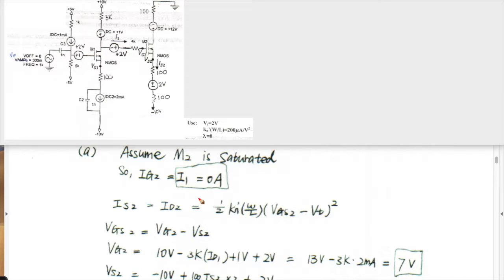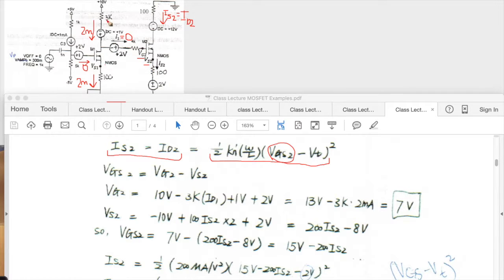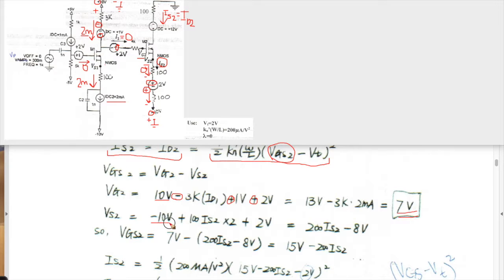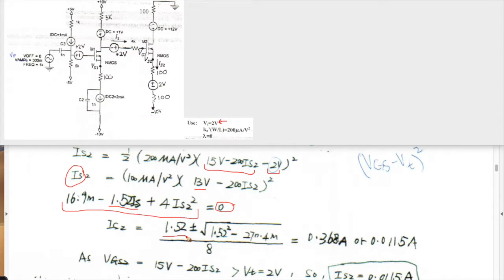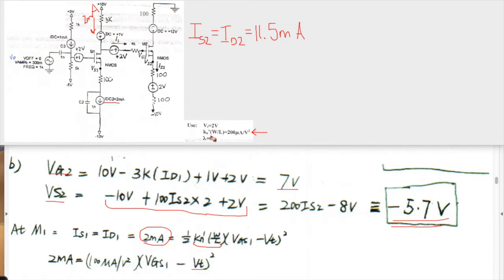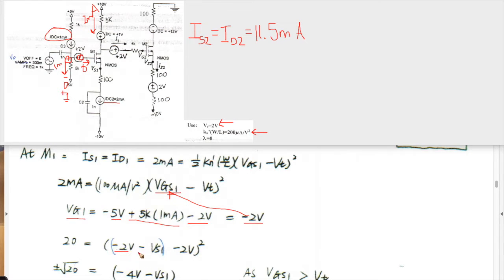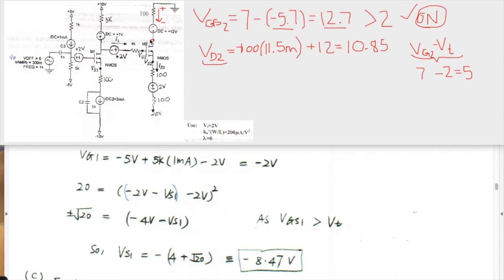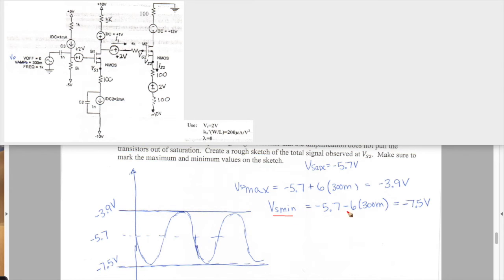Mosfet DC analysis 2